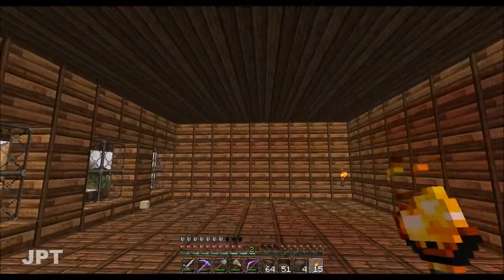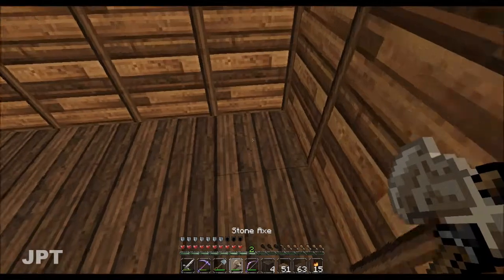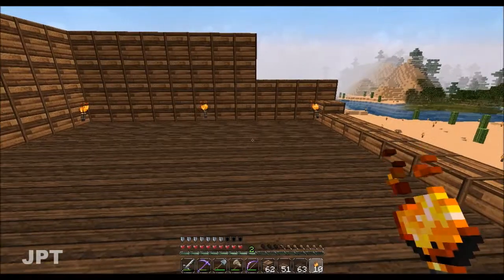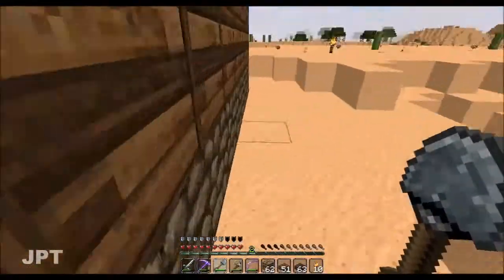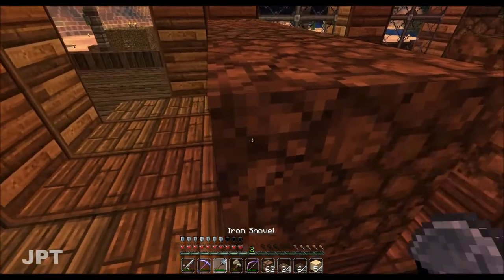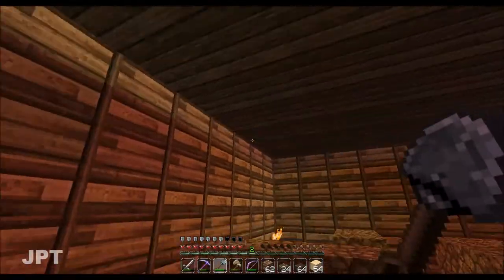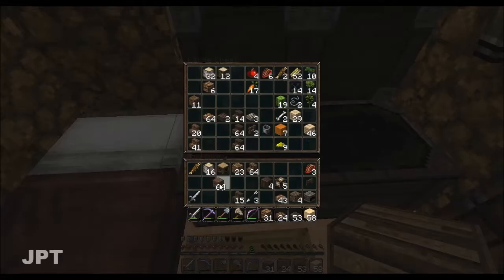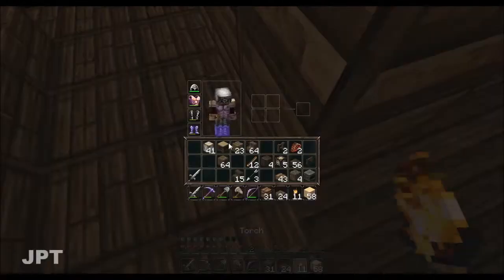Minecraft Survival - Ep27 - Saturday! Saturday!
The upstairs hotel needs some TLC.